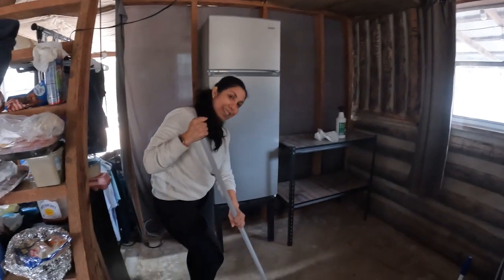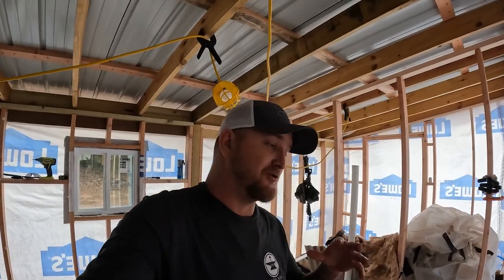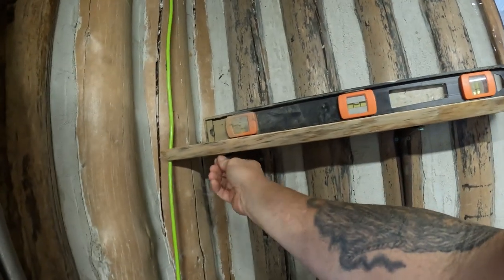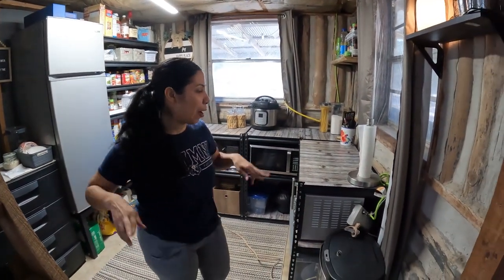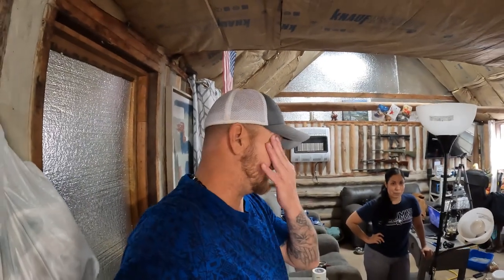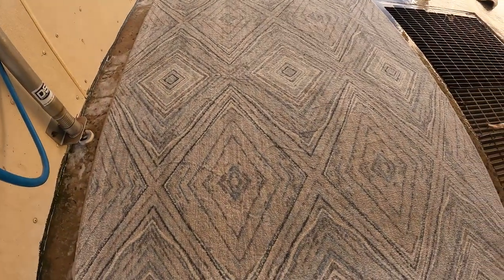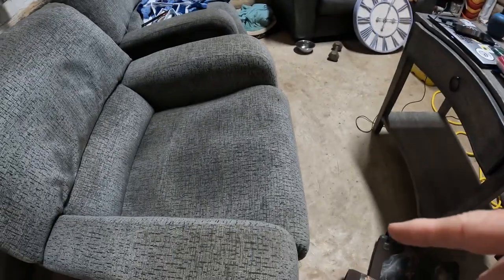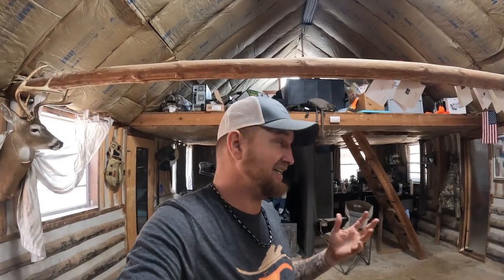I WAS NOT EXPECTING THIS | off-grid cabin, tiny house, build, how-to, homesteading, DIY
Things get out of hand at the off-grid cabin when a project spins out of control.
  @C'mon keeping it real   @FIRE IT UP FRIDAY

 | tiny house | off-grid, cabin build, tractor, homesteading, farming solar, room DIY